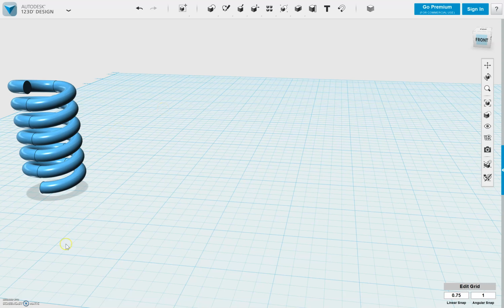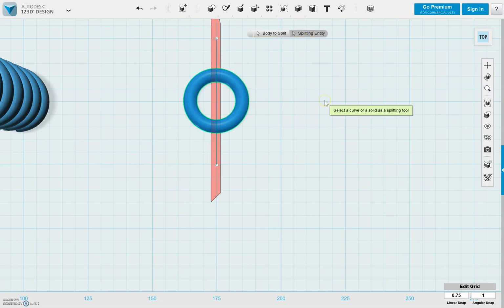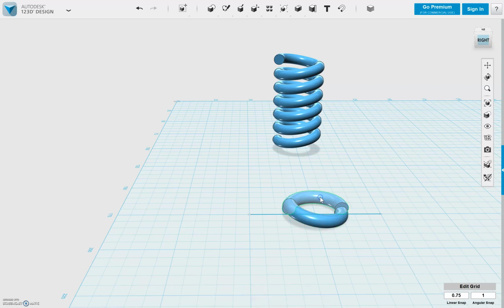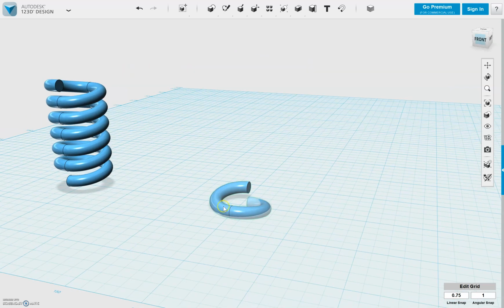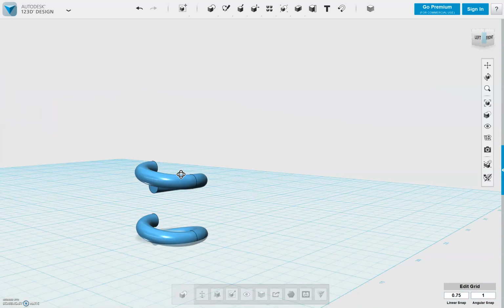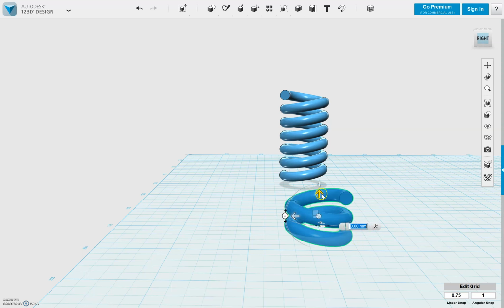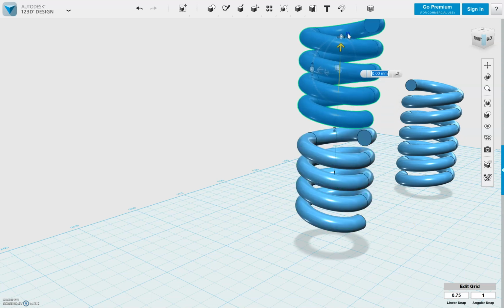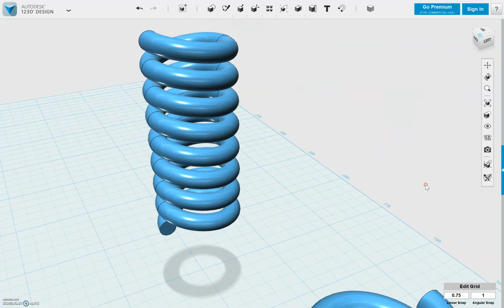Open Coil Spring 123D Design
Using Line segment, Donut (Torus) and Move tool